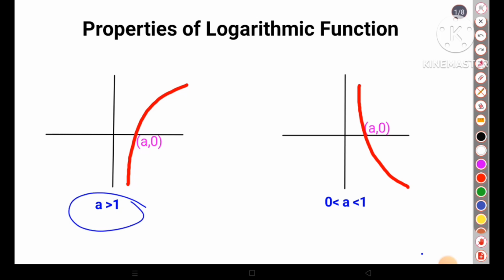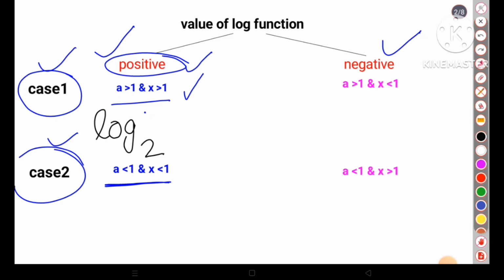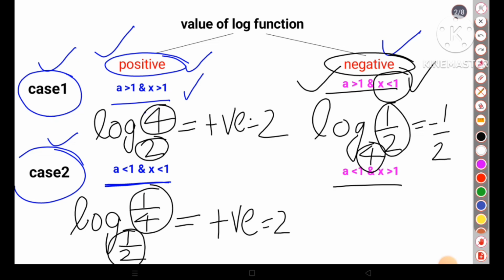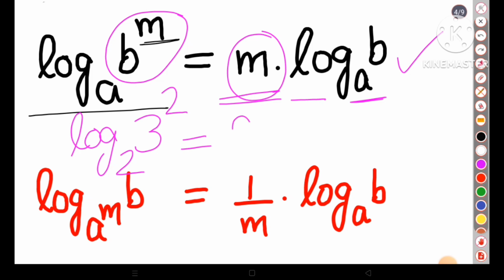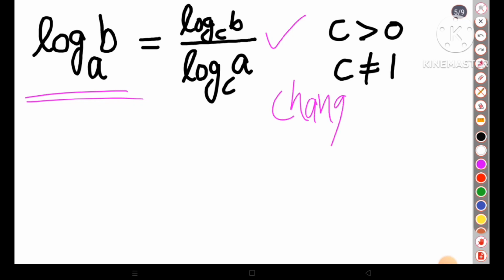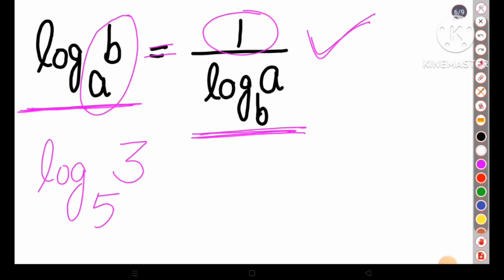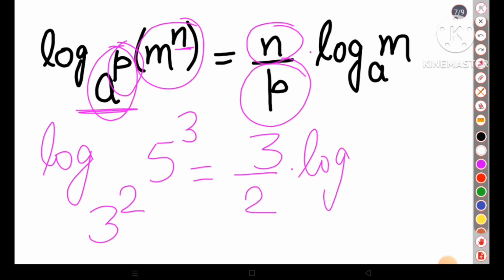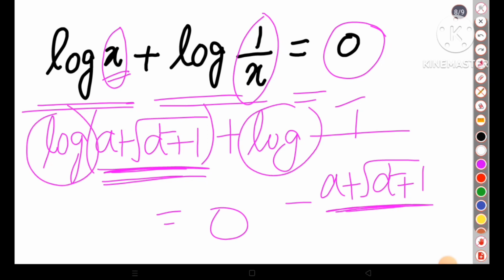Class 11th Mathematics properties of log function with example s#